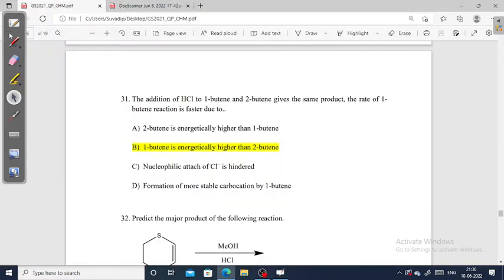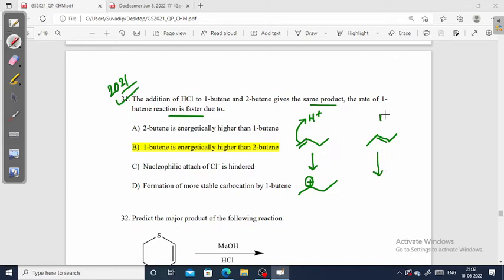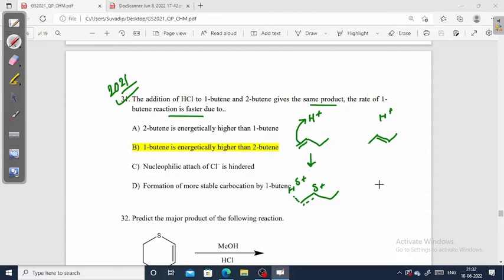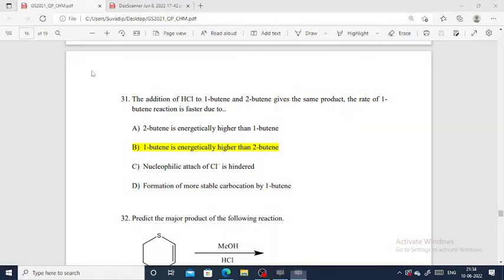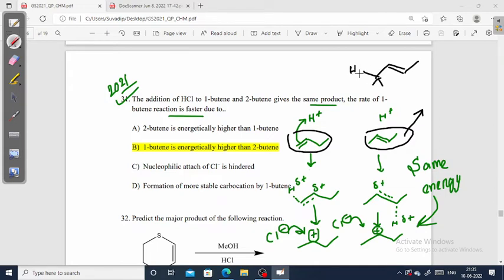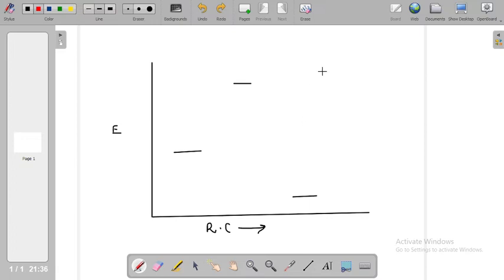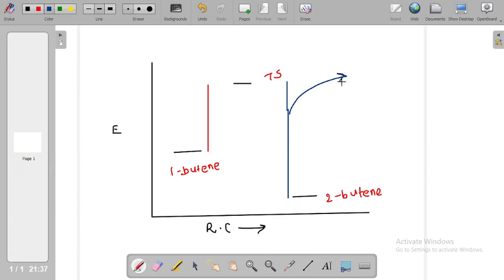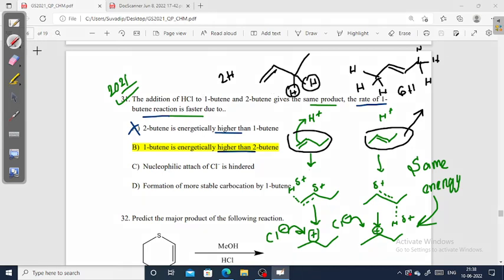TIFR Chemistry 2021 Solved Questions 31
tifr chemistry preparation
tifr interview
Tifr Chemistry Solved